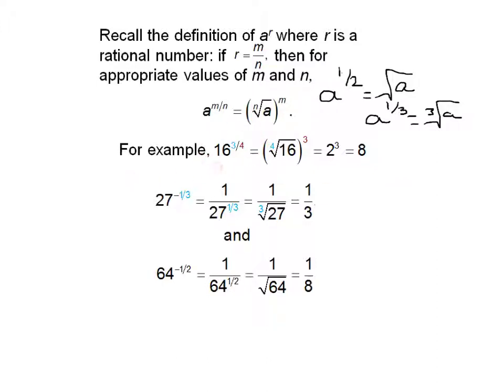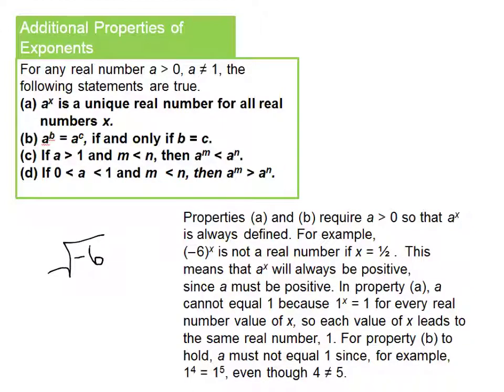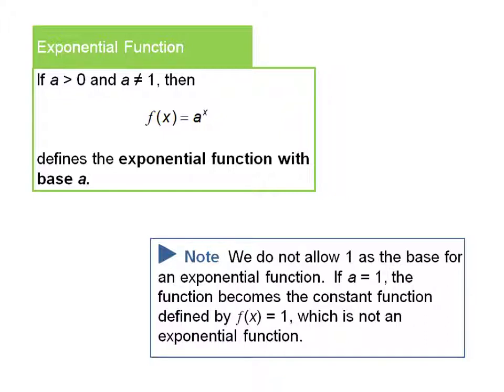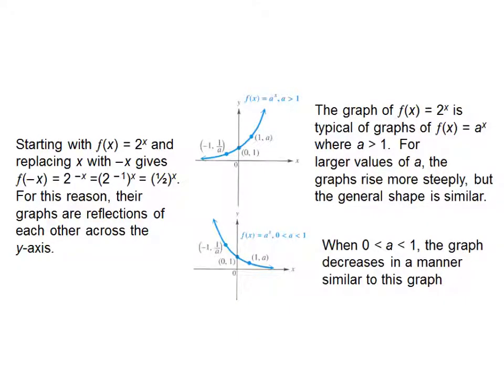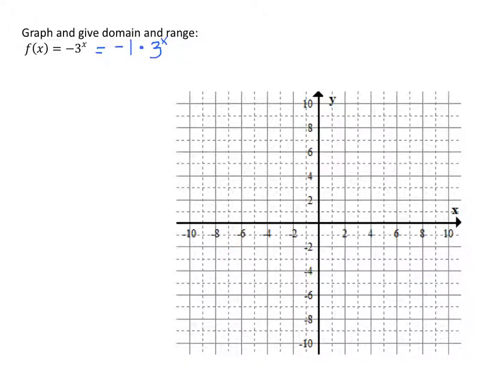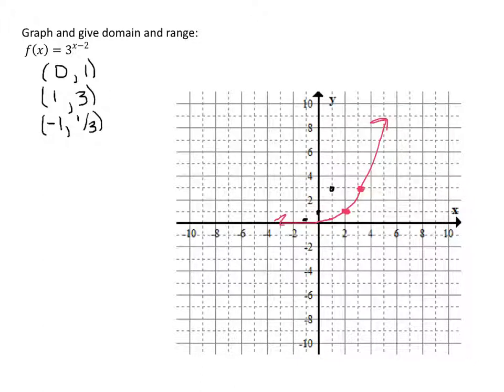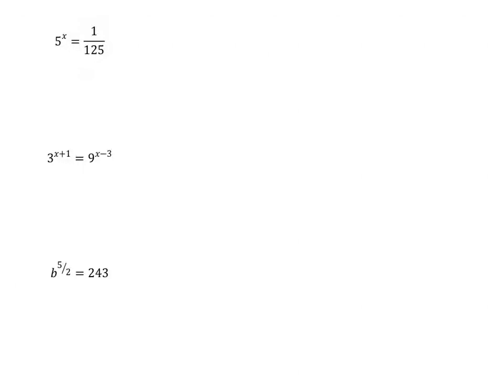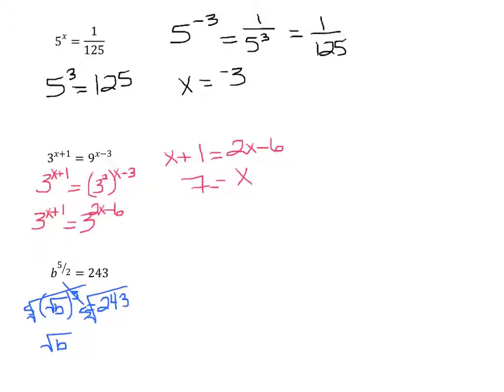TMA 4.2 Part 1